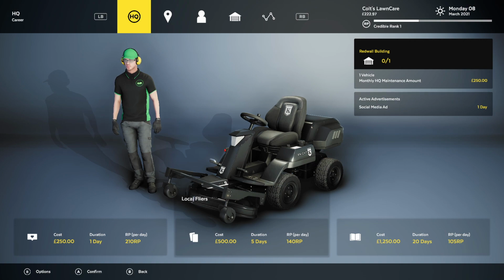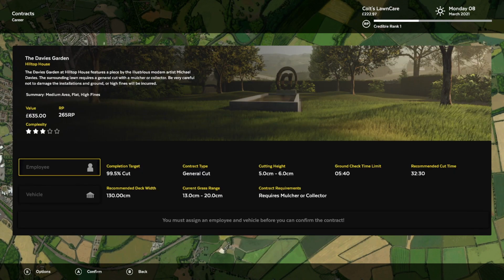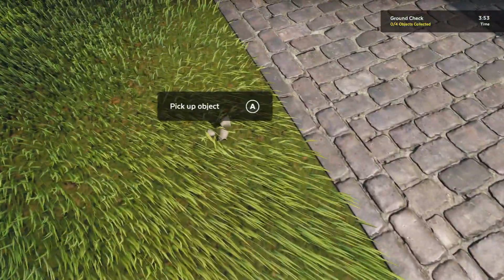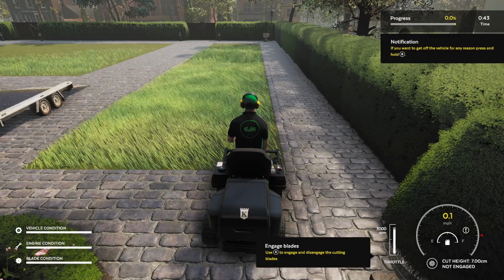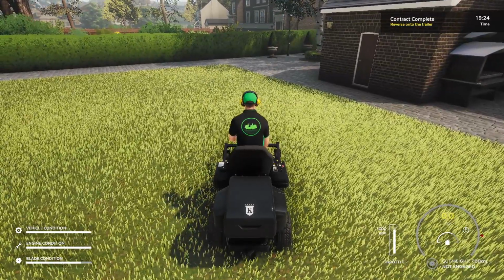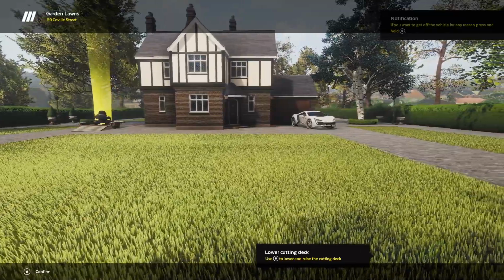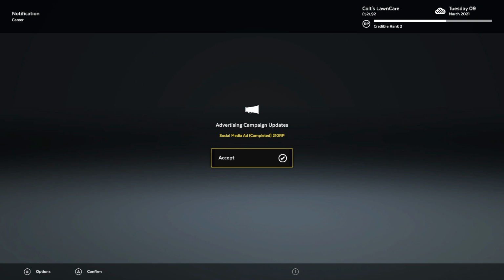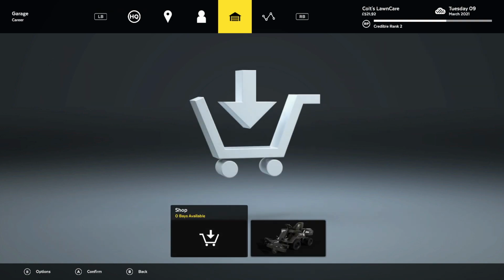Working Towards a New Lawn Mower! | Lawn Mowing Simulator Ep 6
Only 4 More Episodes until we can get a new lawn mower! Really looking forward to it!

My Mic: HyperX SoloCast

My Keyboard: HyperX Alloy Core RGB

My Mouse: HyperX Pulsefire Surge

My Monitors:
Asus Tuf Gaming 27"

LG 32" Monitor